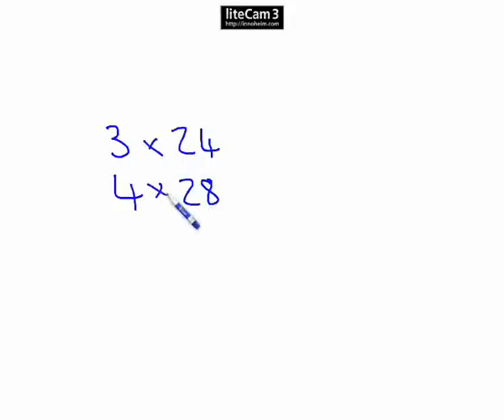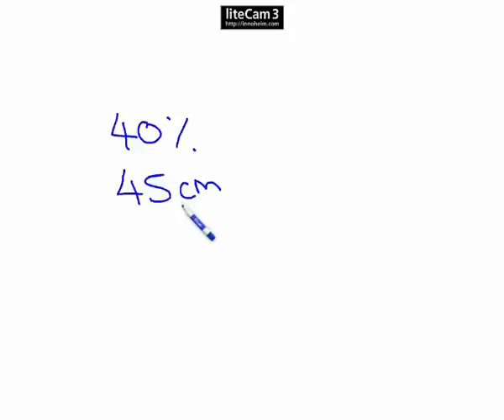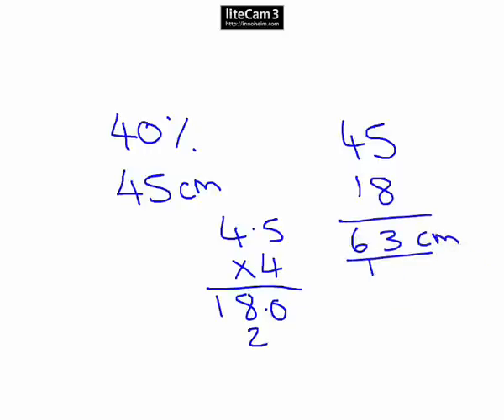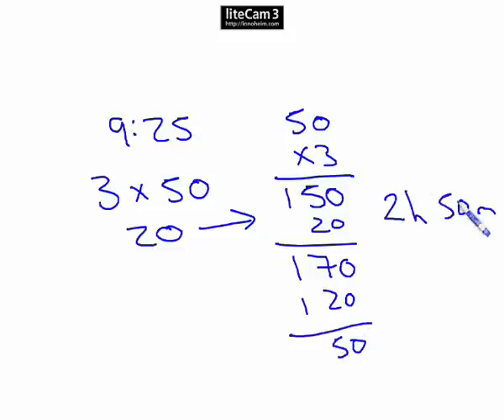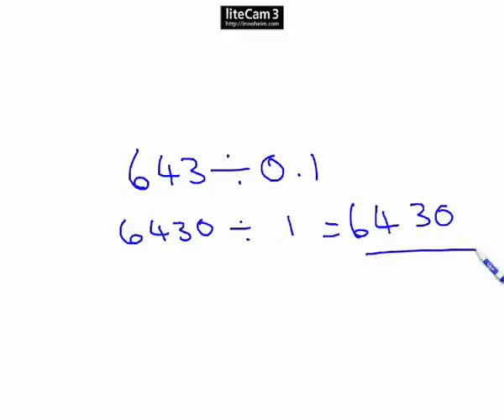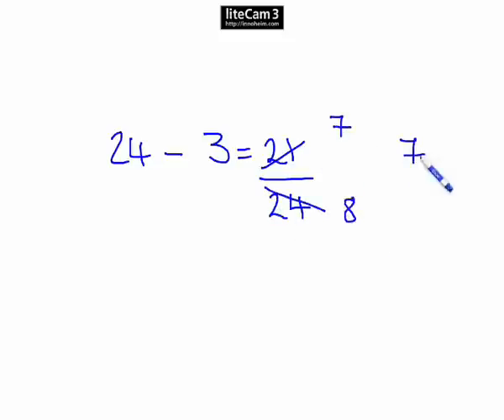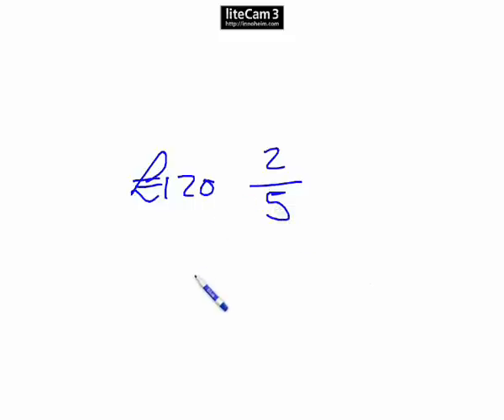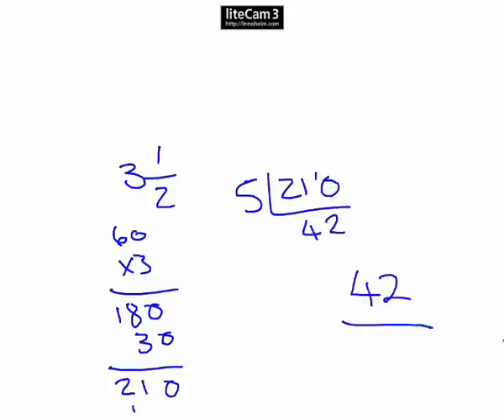Numeracy Practice Test 2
This is the Numeracy Practice Test 2 from the Dept. of Education website.
Here we give you how to work out the answers to all the questions.
This video features the Mental Arithmetic Questions only.